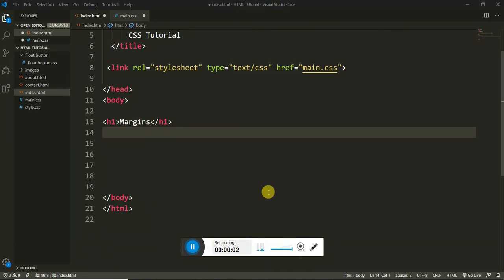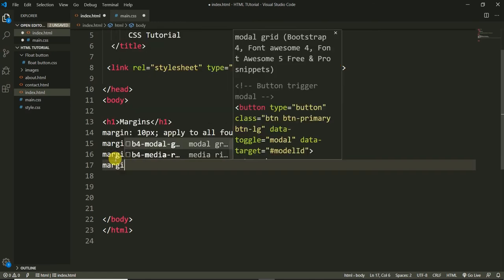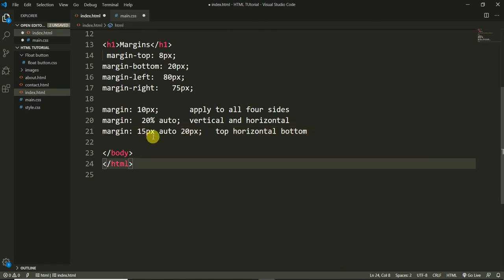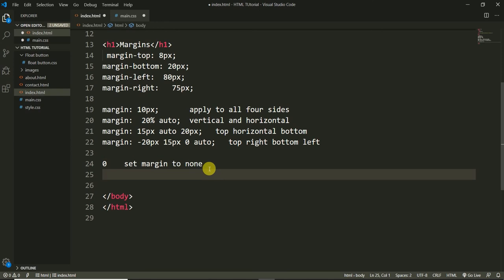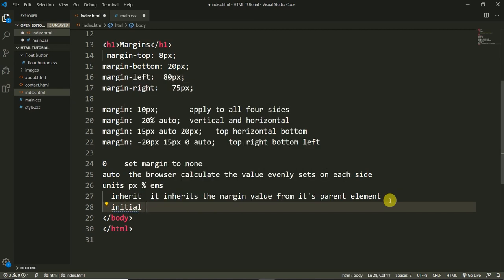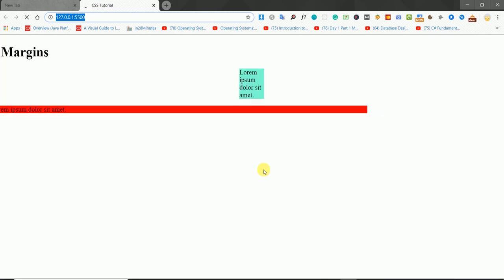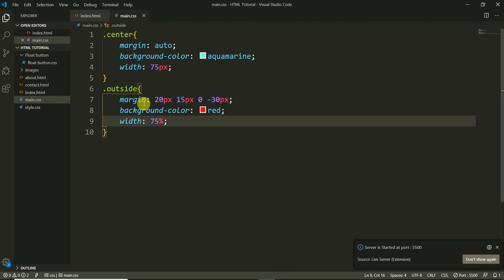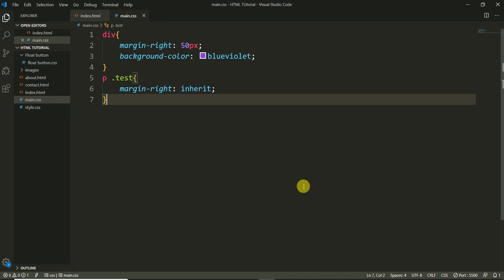CSS 3 | Lesson 5 | CSS Margin | Margin in CSS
In this video, I have explained the margin in CSS. CSS gives a full control over the margins. There are properties for setting the margin for each side of an element. Watch the video Enjoy learning and happy coding.